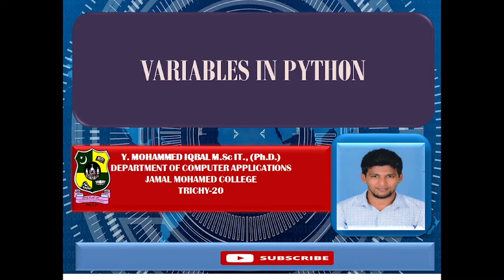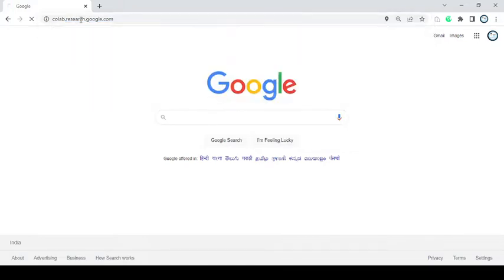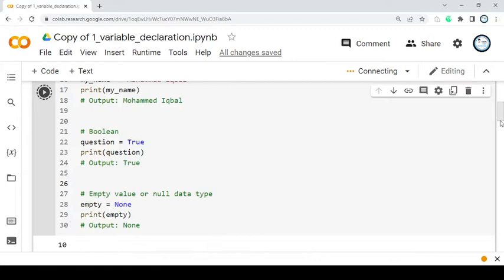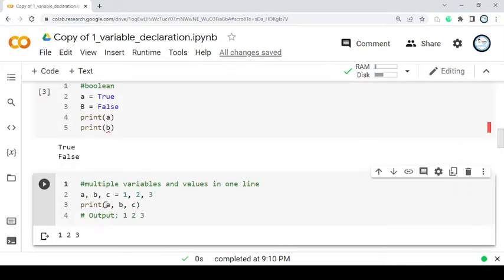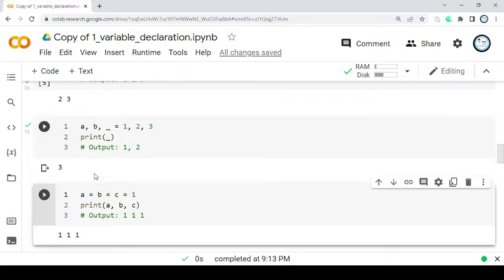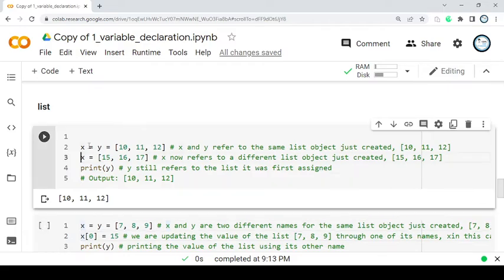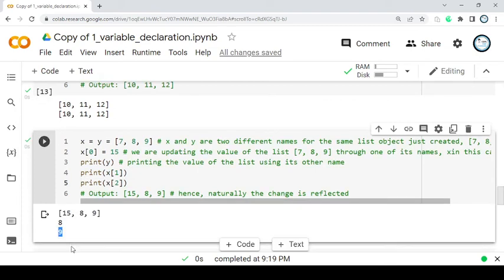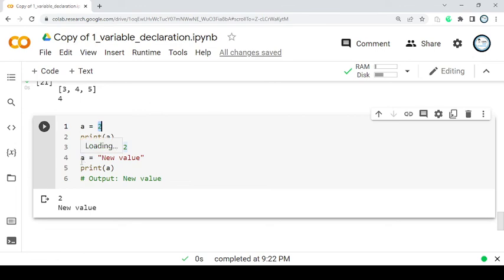PYTHON VARIABLE DECLARATION AND ASSIGNING VALUES (PART 2)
A Python variable is a reserved memory location to store values. In other words, a variable in a python program gives data to the computer for processing. Every value in Python has a datatype. Different data types in Python are Numbers, List, Tuple, Strings, Dictionary, etc.